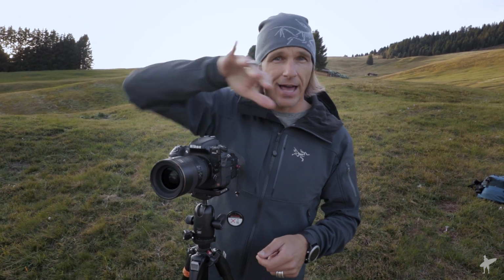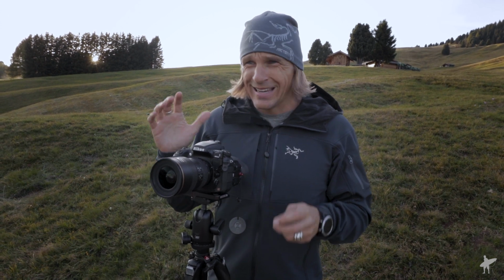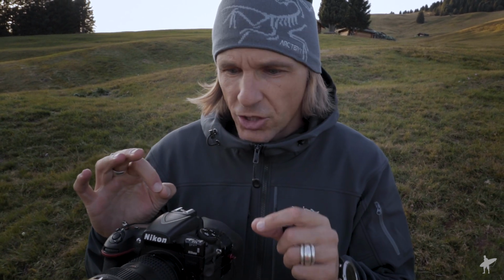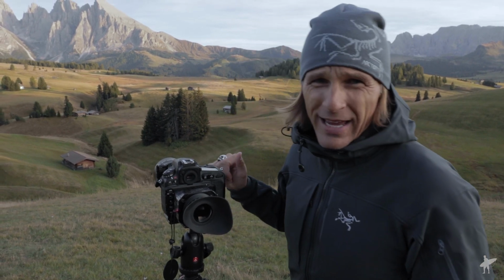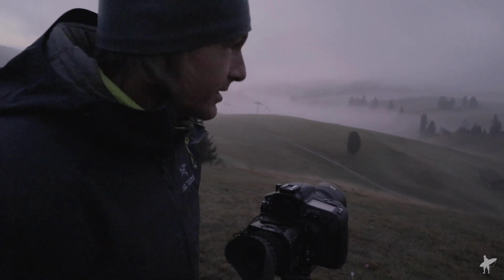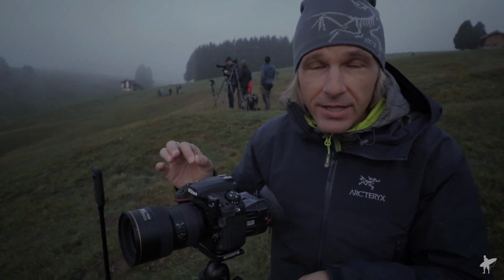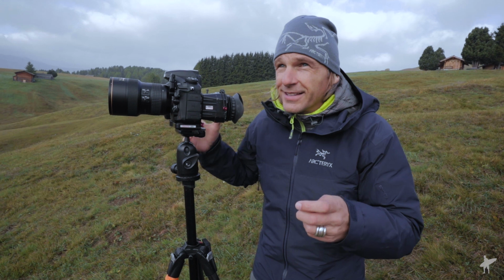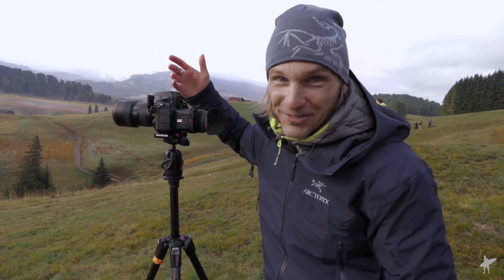Photographing in the Dolomites Part II - Alpe Di Siusi on the Seiser Alm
What an amazing time we've had spending so much time in the Dolomites this fall.

This episode comes to you from Alpe di Siusi on the Seiser Alm — a Dolomite plateau and the largest high-altitude Alpine meadow in Europe. Located in South Tyrol province of Italy’s Dolomite mountain range it’s an absolutely gorgeous place to have the opportunity to visit and a real treat of a spot to get to photograph. ⁣
⁣We photographed here over the course of several days. The constantly changing light and conditions of these mountain plateaus makes getting the perfect shot a bit of a magic trick, but definitely worth the effort.

I mention in the video that access to these areas is a little tricky. If you're heading to the Dolomites and want to get your hands on some early mornings up here, be prepared to stay close by as the road up here is restricted to guests staying on the mountain except for certain times of day. Also, there isn't anywhere to legally park anywhere near this spot, so if you're not staying close by, be prepared to get up really early for a long walk to get to your shot.

We stayed at the Seiser Alm plaza hotel, which is still about a 40 minute morning walk from where we shot. There are 2 hotels closer, the Adler Lodge and Sporthotel Sonne are both much much closer, but quite a bit more pricy.